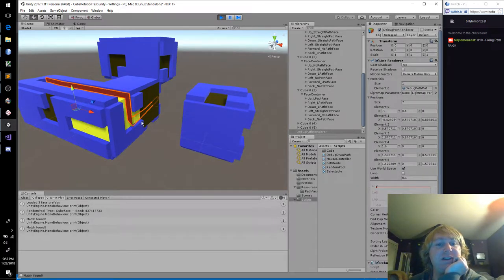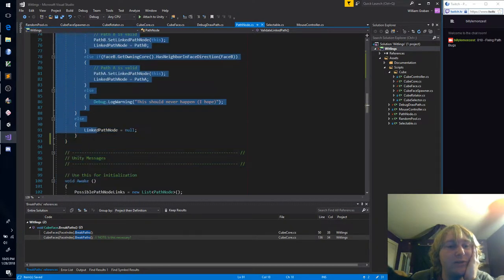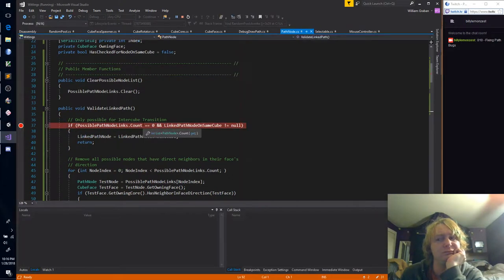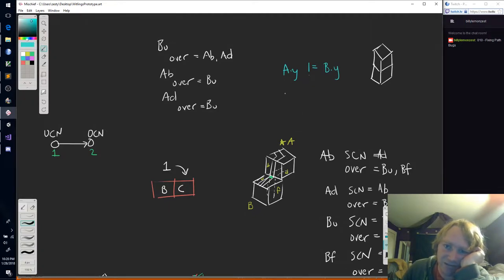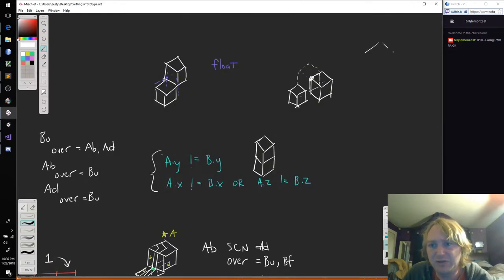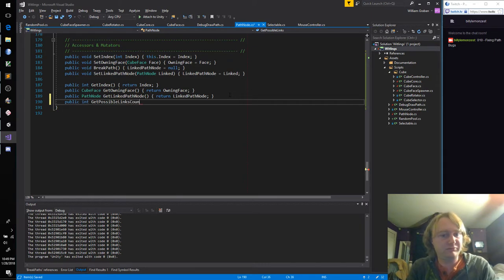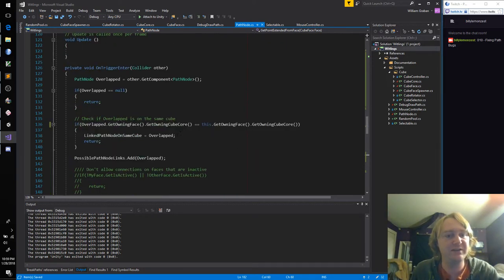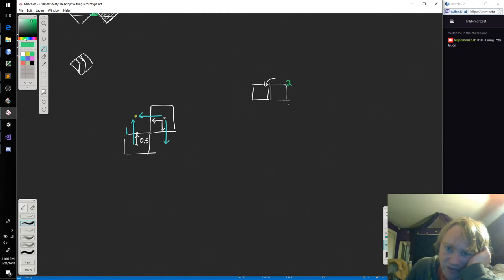WitlingsPrototype 010 - Fixing Path Bugs